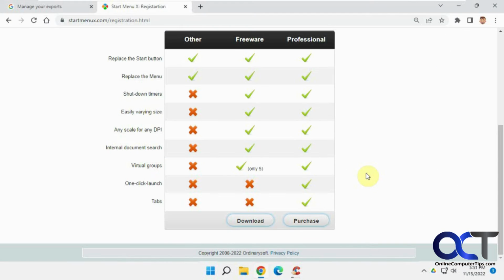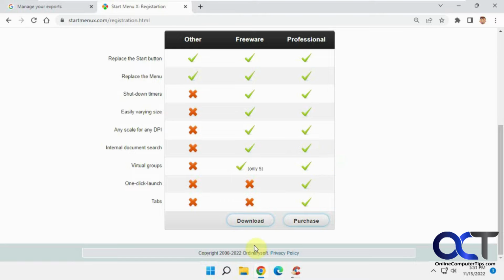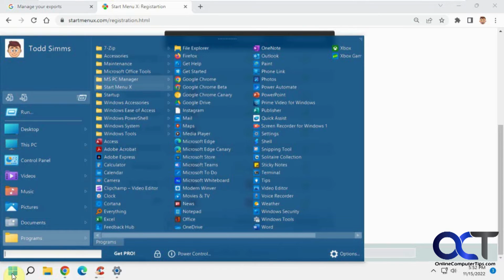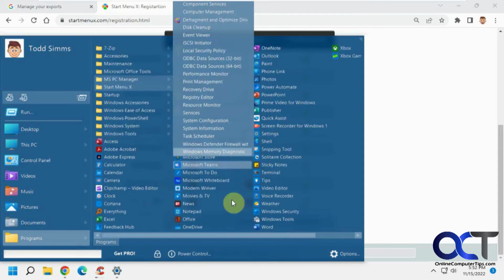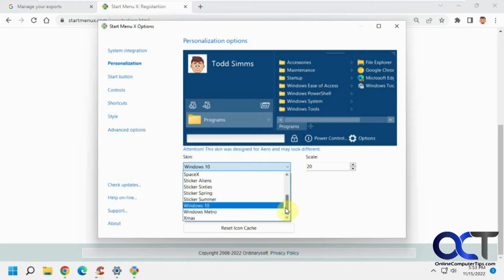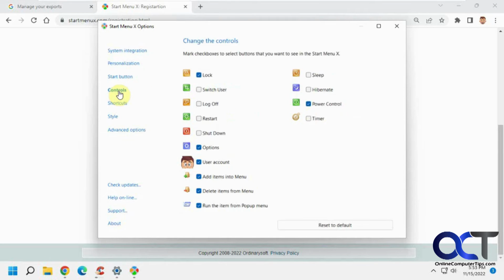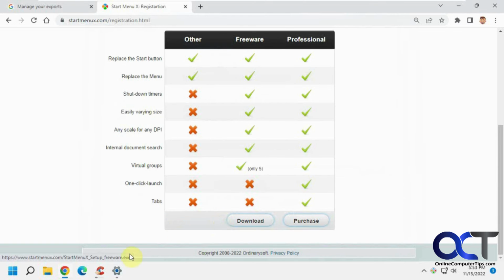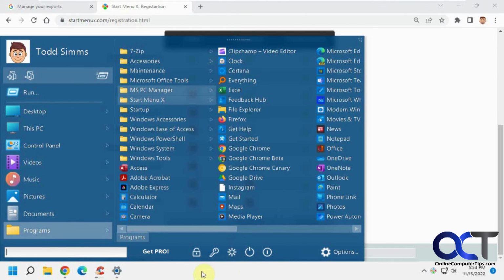Change Your Windows 11 Start Menu to a Windows 7 or Windows 10 Style for Free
If you are not a fan of the default Windows 11 Start Menu, then you can change it to a Windows 7 or Windows 10 style Start Menu and then customize it even further with the free Start Menu X software. You can also do things such as change the start button and add additional controls to the menu. They even have a Pro version with additional features.

Here is a link to download the Start Menu X software.